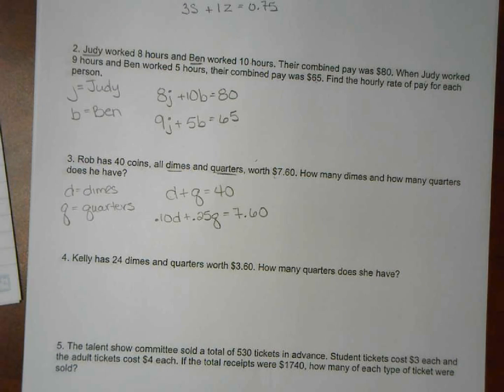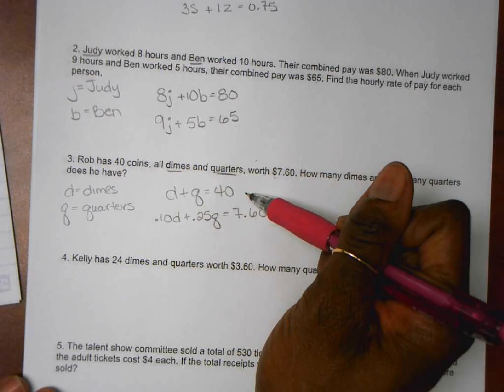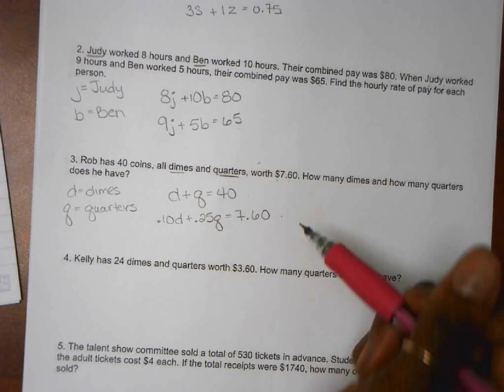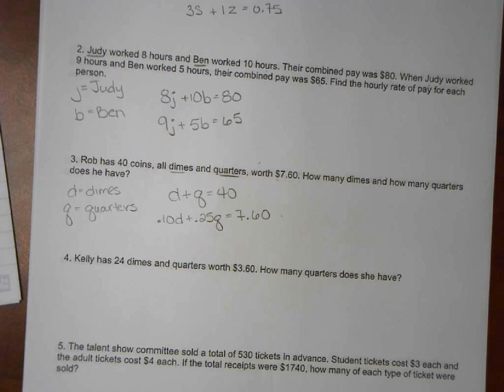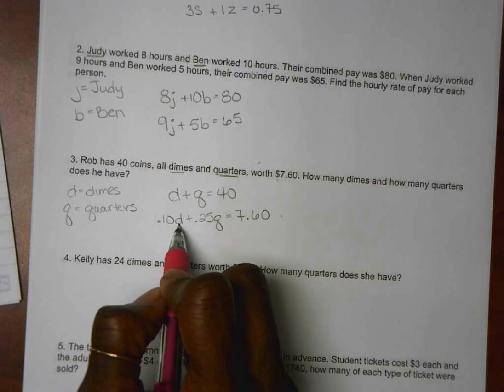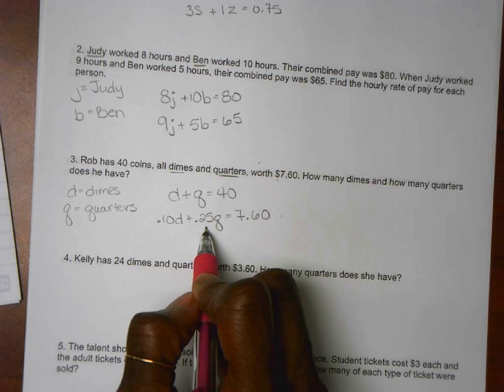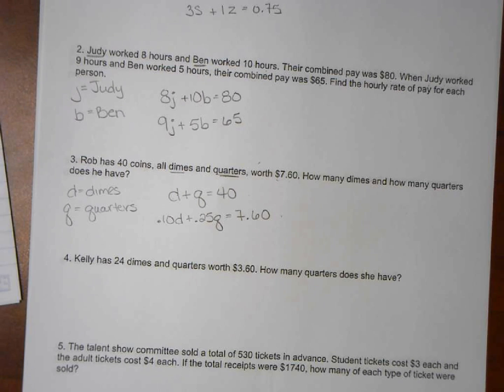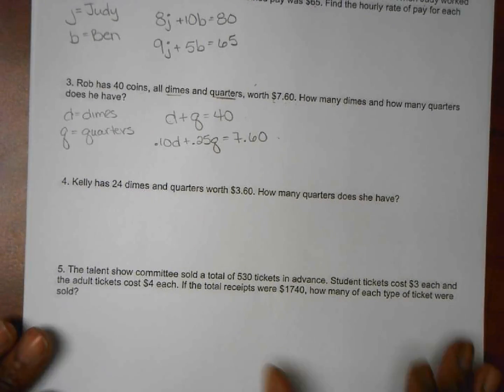Writing Systems of Equations